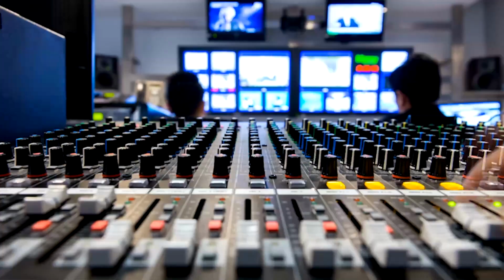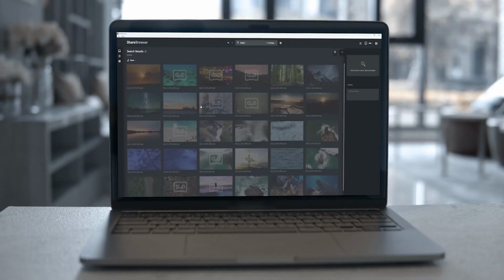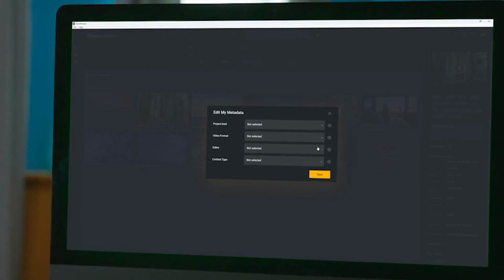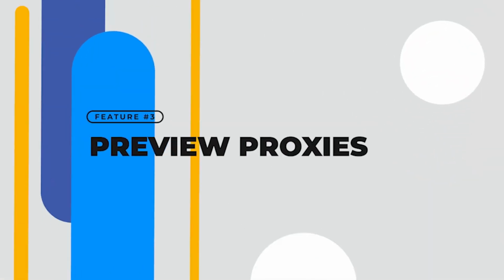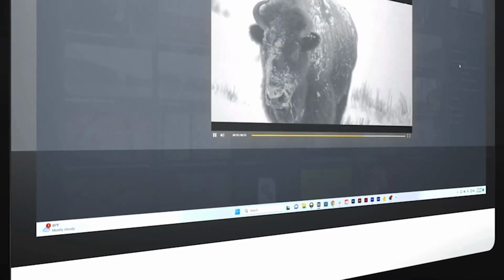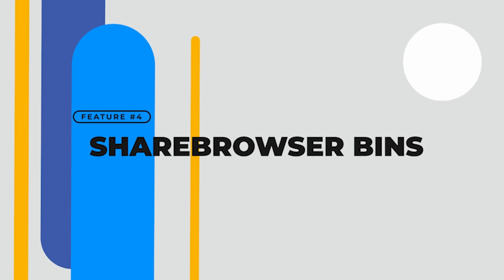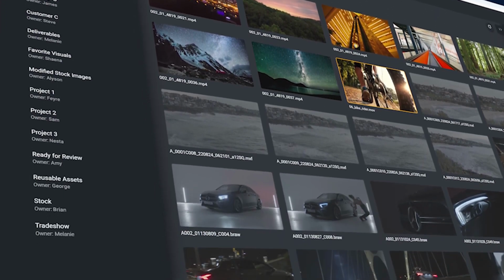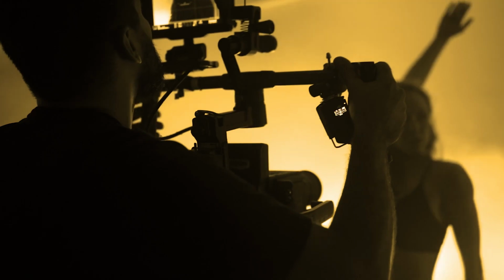ShareBrowser's Top Features For Video Editors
ShareBrowser is the powerful and easy-to-use media asset manager (MAM) included with EVO shared storage.

From advanced search features and intuitive bins for grouping media assets, to seamless NLE integrations with Adobe Premiere Pro, DaVinci Resolve, and Final Cut Pro—here are some of the top features in ShareBrowser MAM that video editors love.

00:40 Tags and Custom Metadata
01:03 NLE Integrations
01:28 Preview Proxies
02:17 ShareBrowser Bins
02:55 The EVO Suite